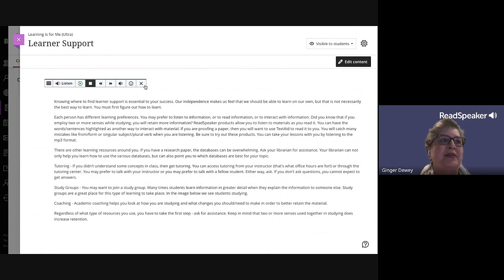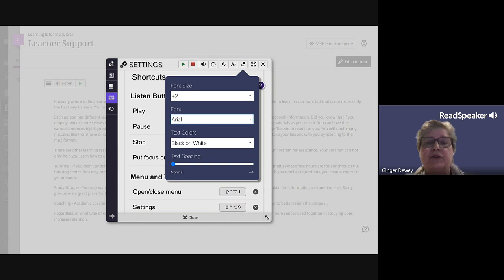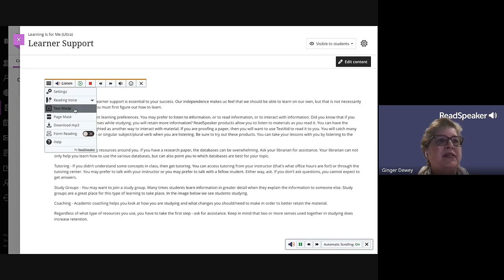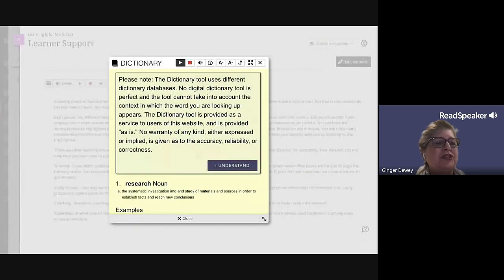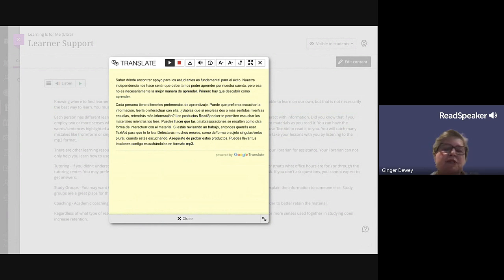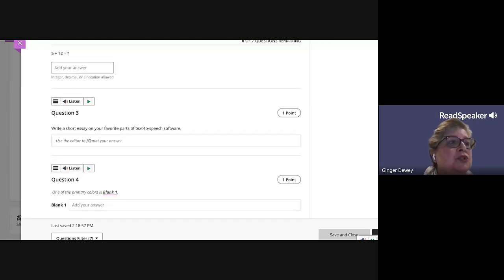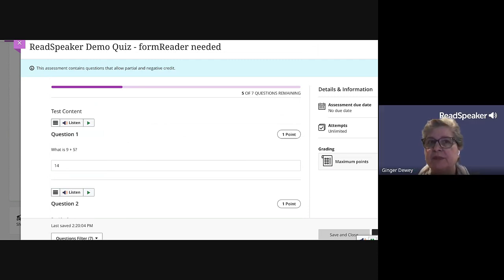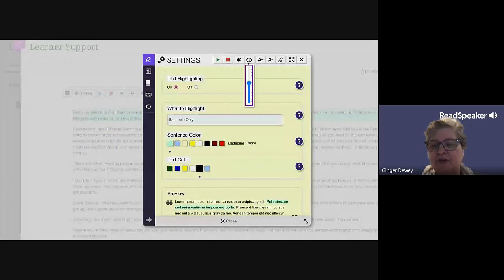Introduction to ReadSpeaker(Part 1)